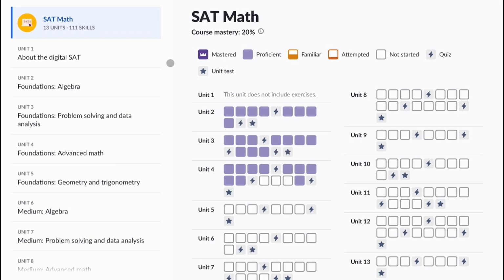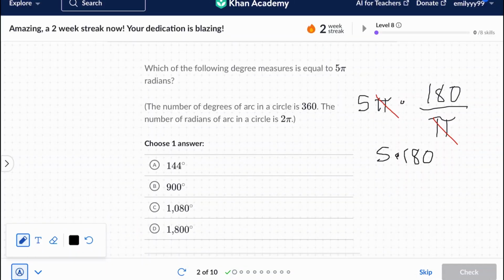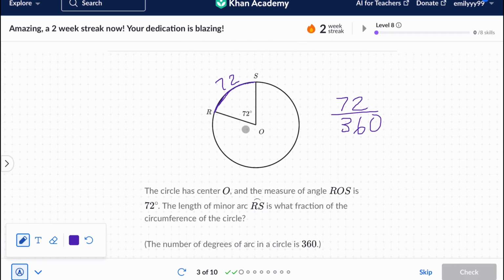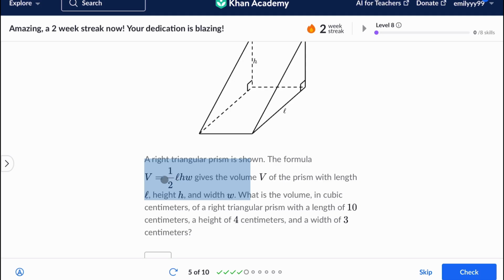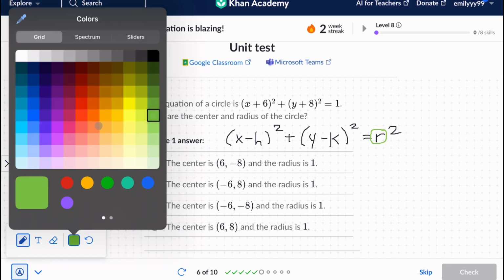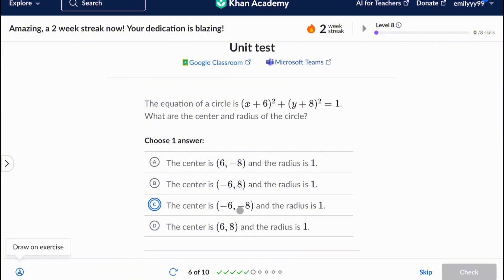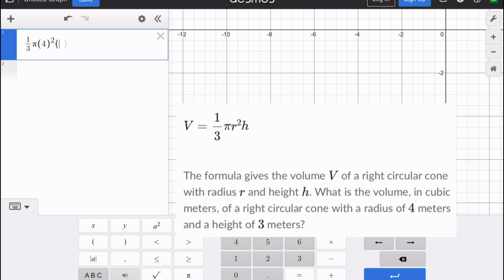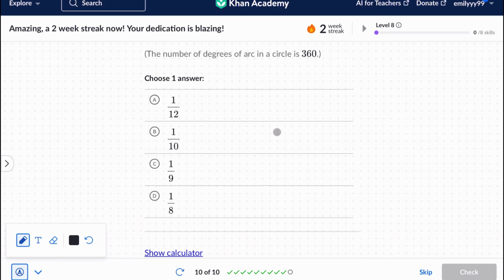Digital SAT® Math Practice Unit 5 | Khan Academy 2025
Digital SAT Math Perp/practice on Khan Academy with Emily EP. 4📐
Unit 5:  Geometry and trigonometry, Foundations

TIMESTAMPS 🕑
Question #1- 0:12
Question #2- 1:08
Question #3- 2:56
Question #4- 4:09
Question #5- 5:23
Question #6- 6:30
Question #7- 9:26
Question #8- 11:00
Question #9- 11:52
Question #10- 12:36